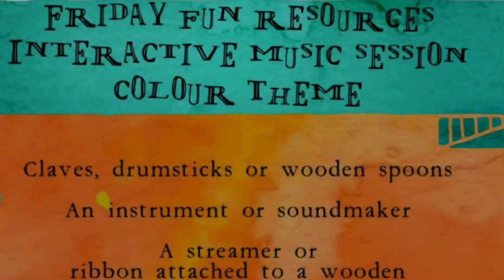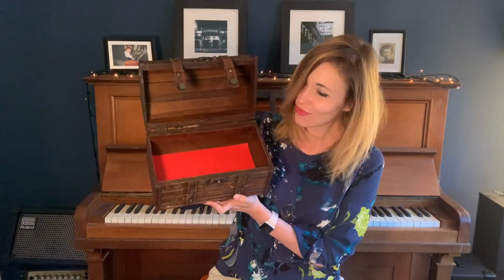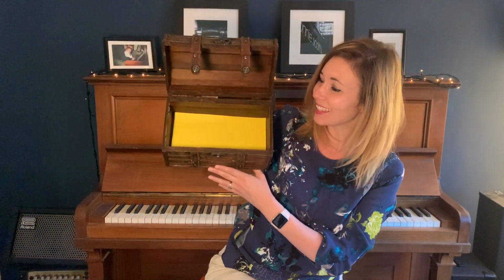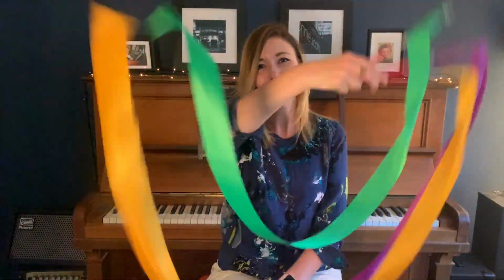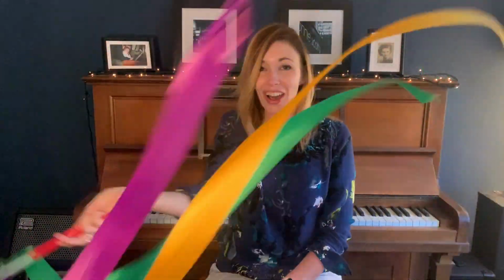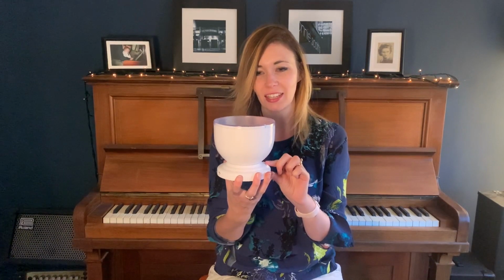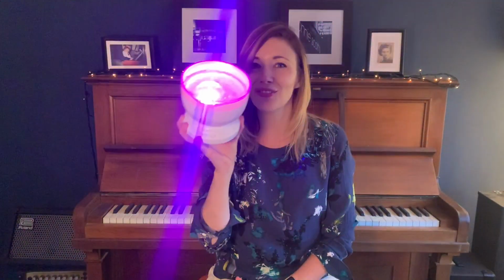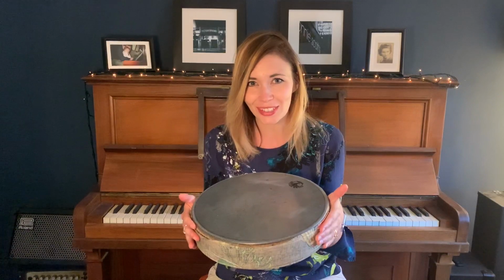Friday Fun *Interactive Music Session* - Colour Theme